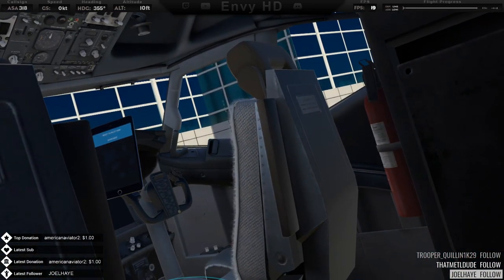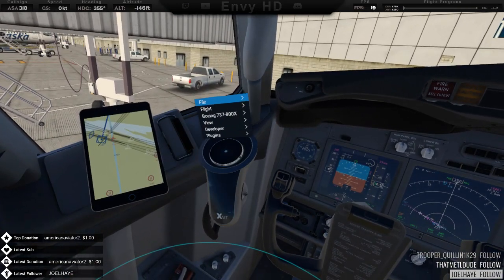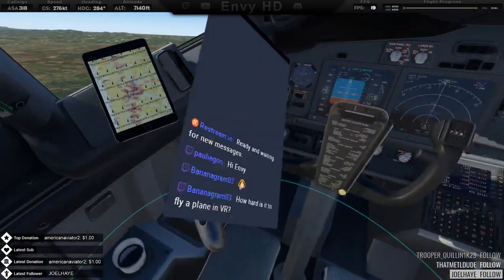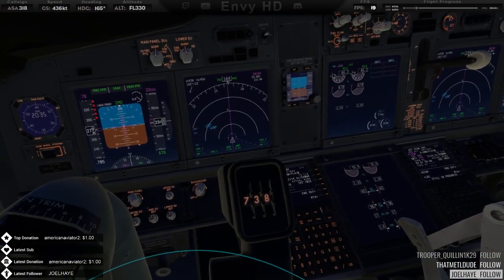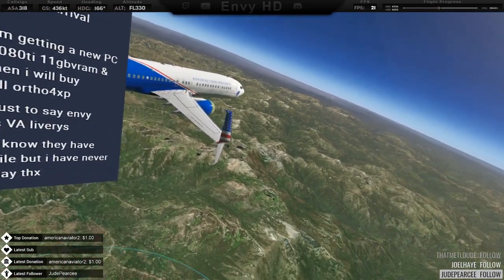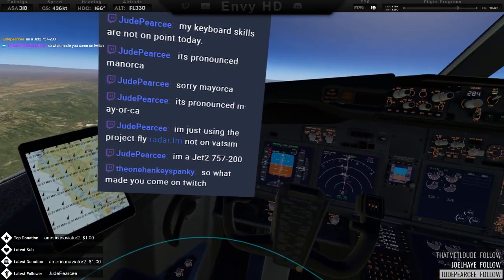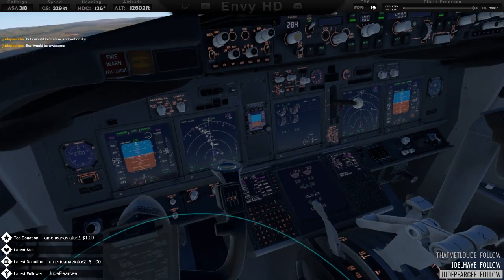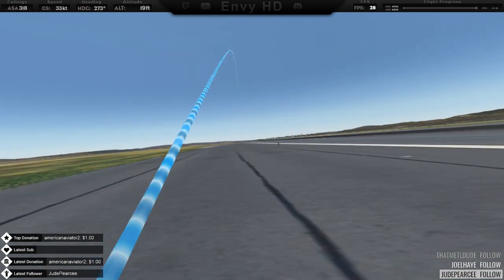X-Plane 11 VR | Fly With Me in VR | 737-800 | KPDX-KSFO